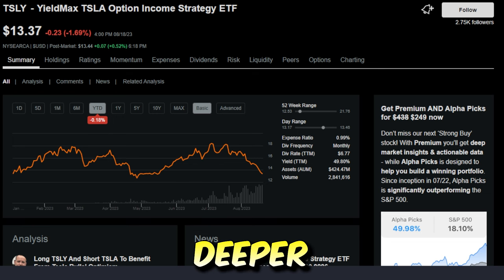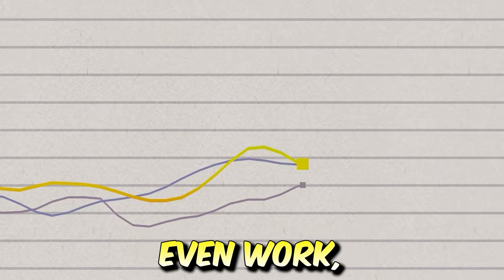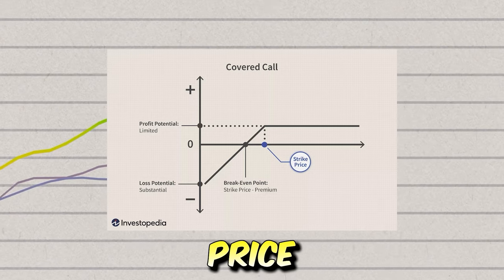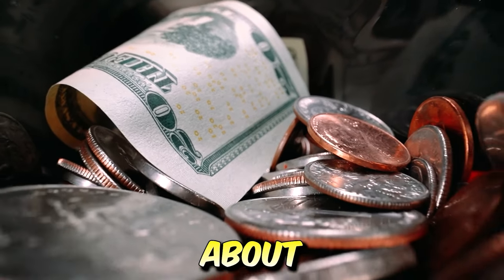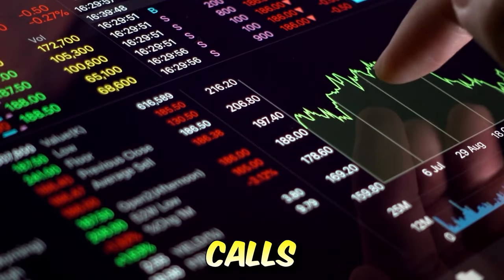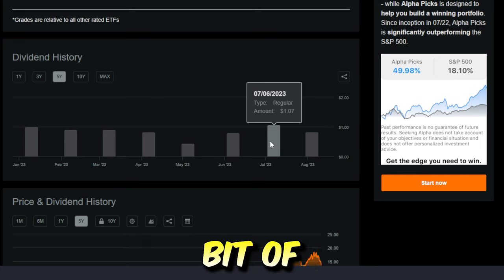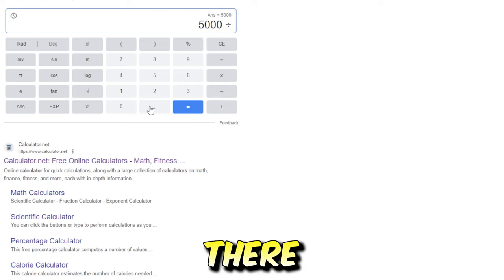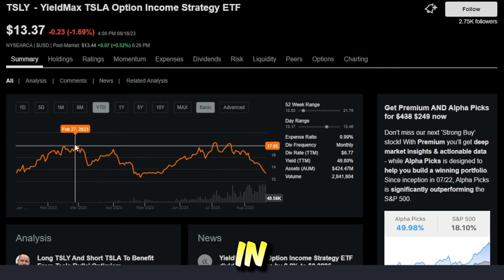Buy $80,000 $TSLY ETF & Quit Your Job Now!